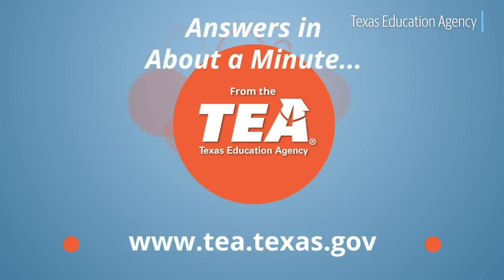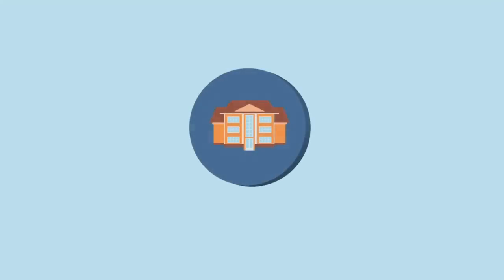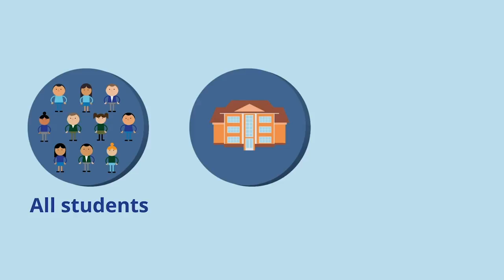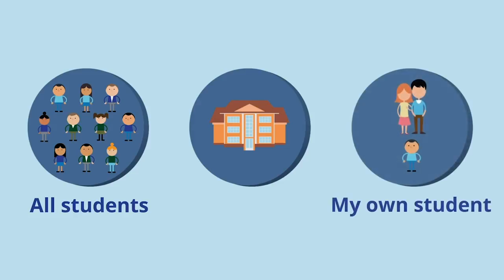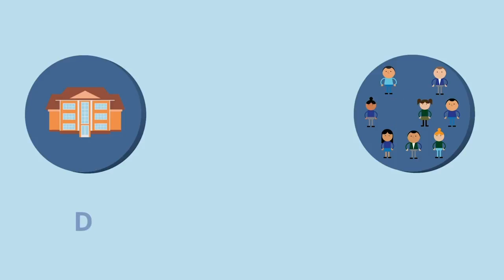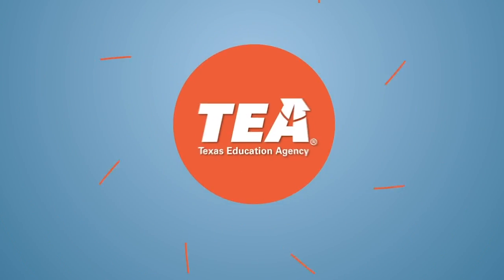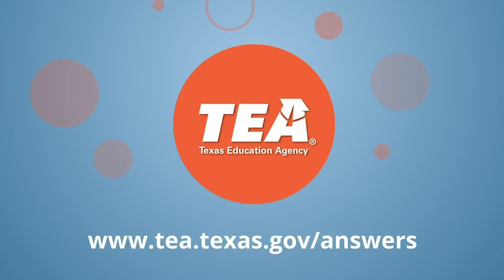Here's how school grading works in Texas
Texas school districts received their first letter grades on Aug. 15. Here is how the grading system works.